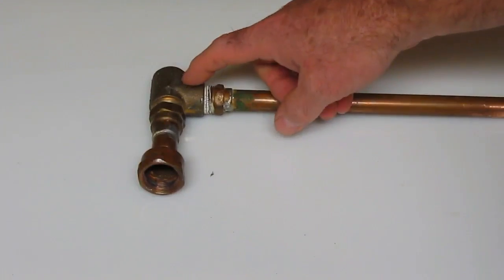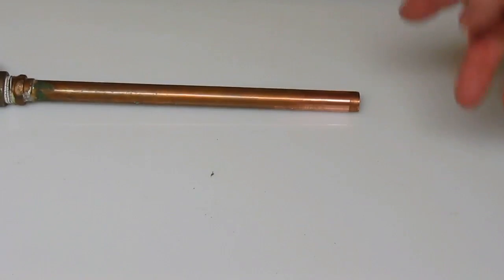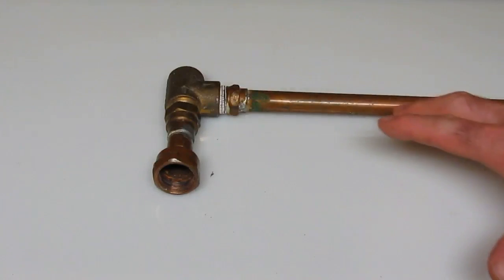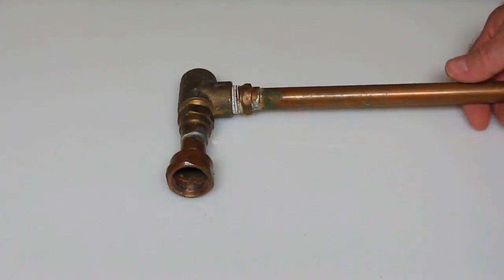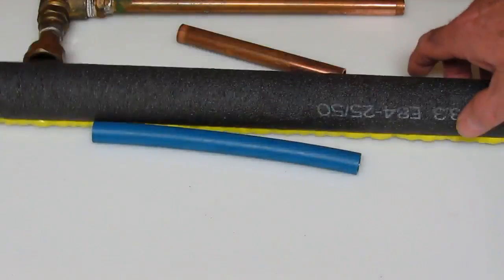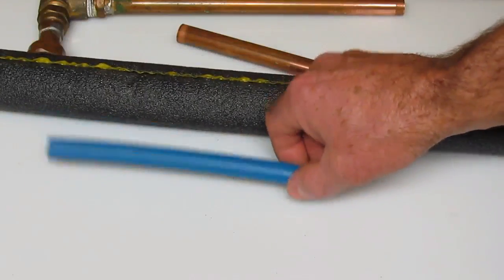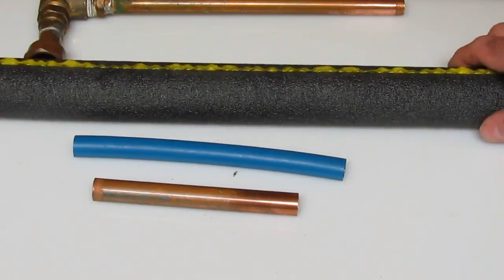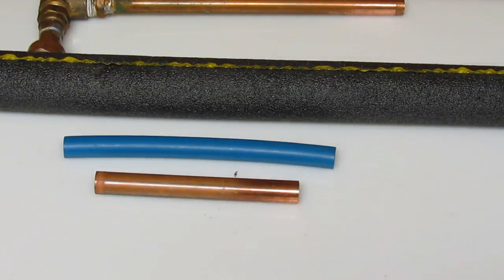Relief valve and insulation tips! I can't stress it enough!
This is a video on safety when dealing with hot water boilers and tanks!